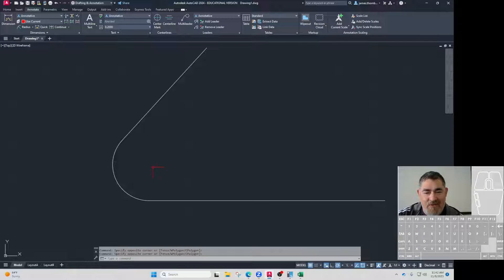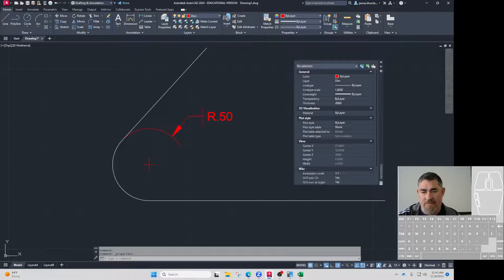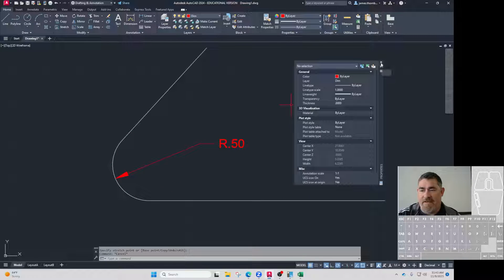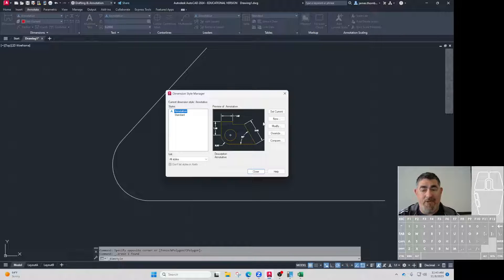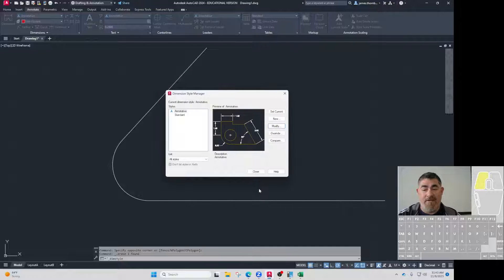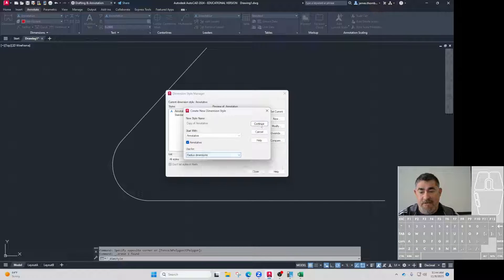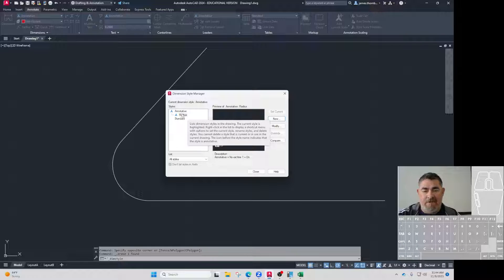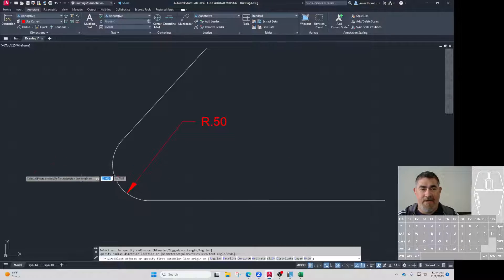AutoCAD getting rid of the Radius Extension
This AutoCAD tutorial answers a common user question about how to control the display of the radius dimension extension line that runs through the center of the circle [00:00]. The instructor demonstrates how to turn this extension line off, first on an individual basis using the Properties panel [00:13]. The preferred solution, however, is to create a custom Dimension Style that is based on the main annotative style [00:30]. By creating this new style specifically for radius dimensions and setting the Extension line 1 option to off, the user can quickly place radius dimensions without the unwanted extension line, while preserving all other settings from the primary annotative style [01:05].

Video Chapters
[00:00] Introduction: The goal of removing the radius dimension center extension line
[00:09] Method 1: Turning off the extension line using the Properties panel (for a single dimension)
[00:30] Method 2 (Preferred): Creating a new Dimension Style
[00:46] Creating the new style based on Annotative and naming it "Radius Dimensions"
[01:12] Modifying the new style: Turning off Extension Line 1 under the Lines tab
[01:36] Applying the new custom dimension style to radius dimensions